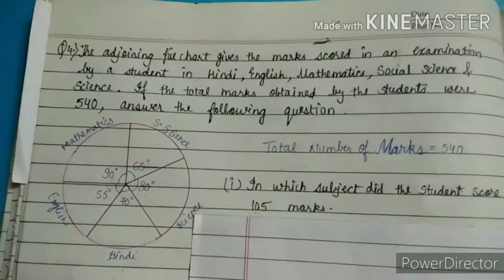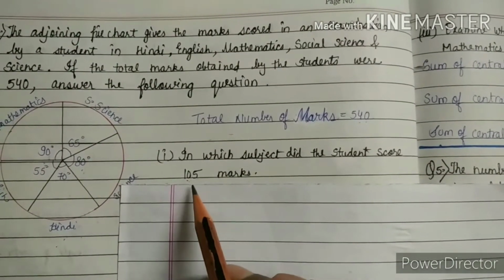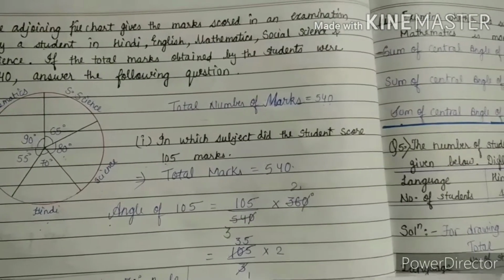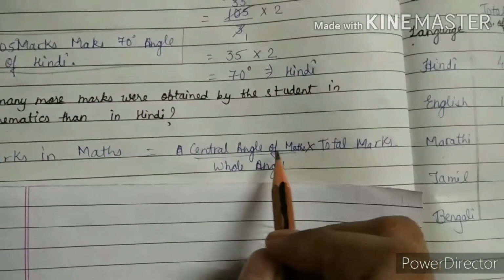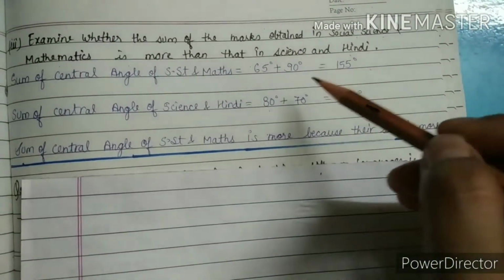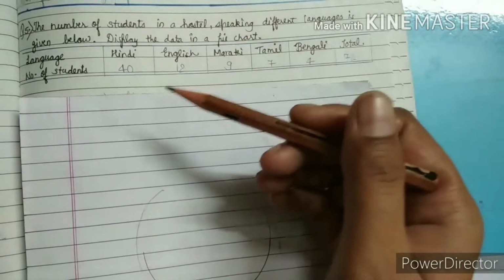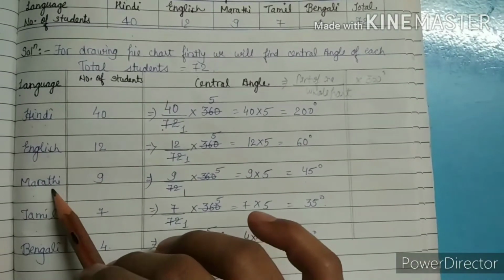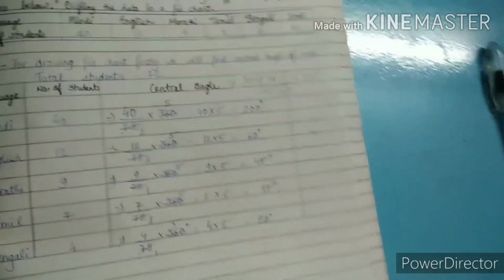Mathematics / Class-8 / Chapter-5 / Data Handling / Exercise 5.2 of Pie Chart / Q 4 and Q 5